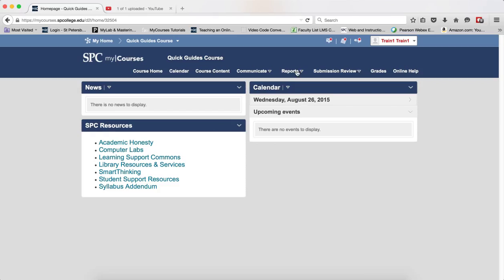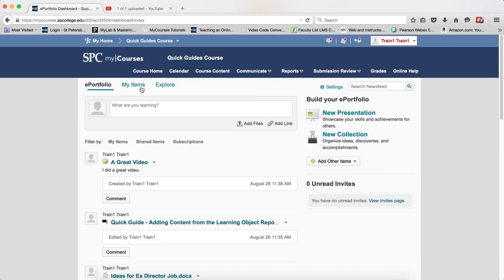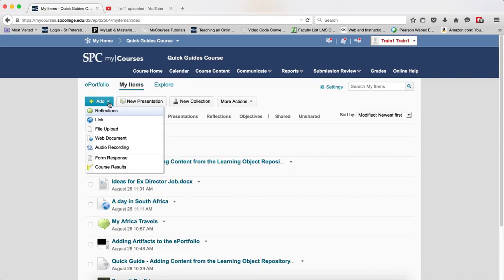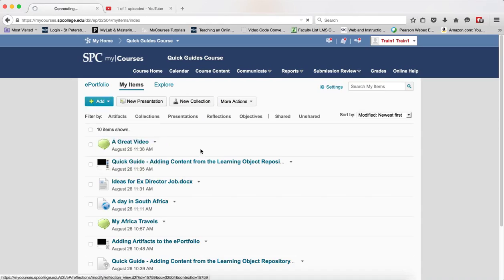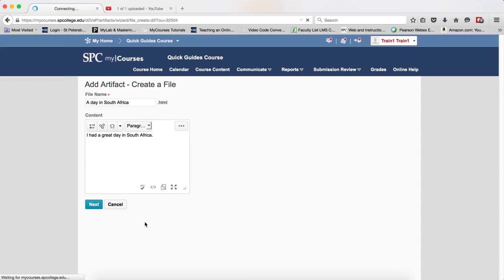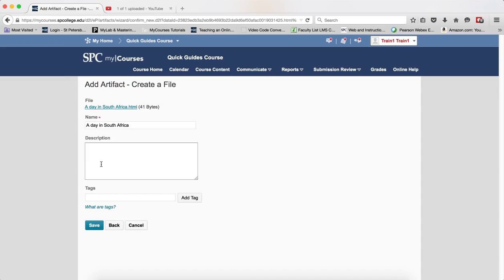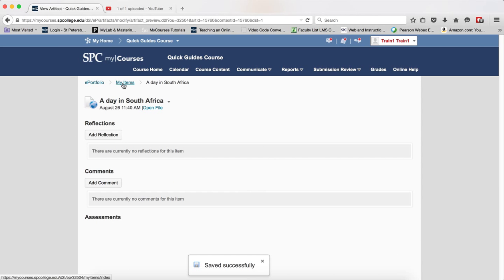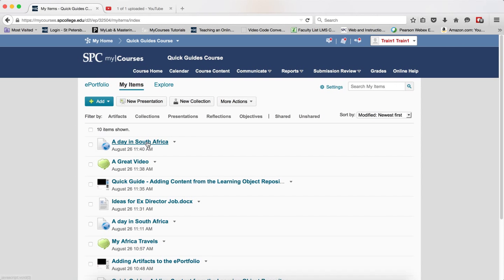Adding a Web Document to your ePortfolio